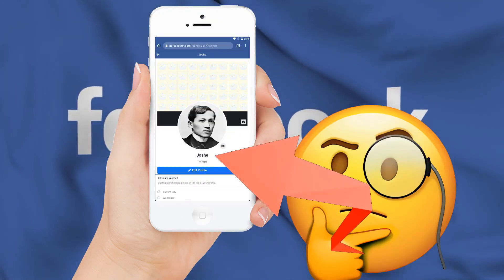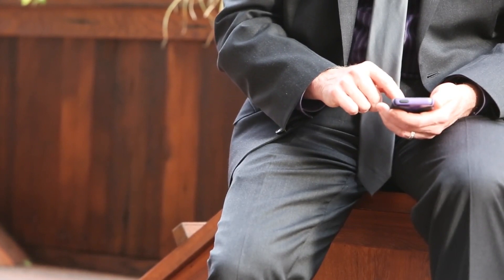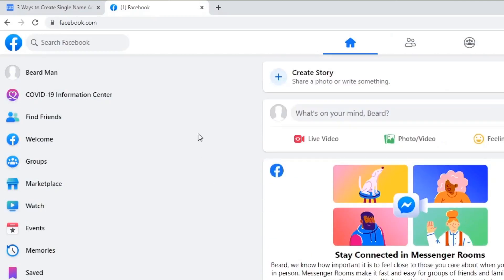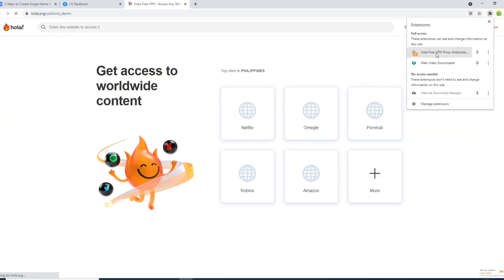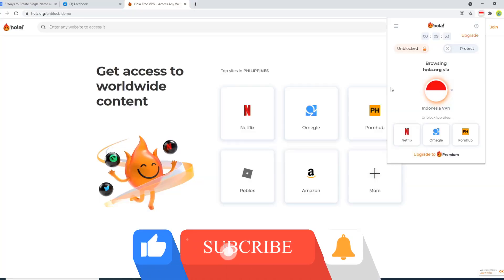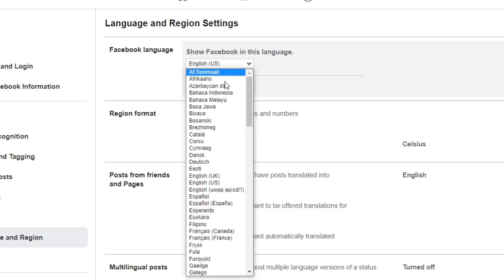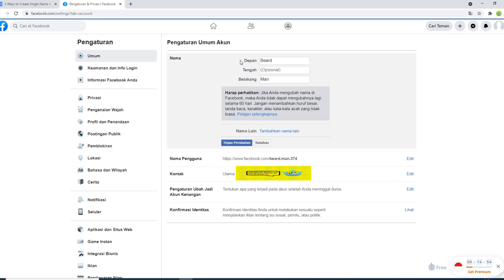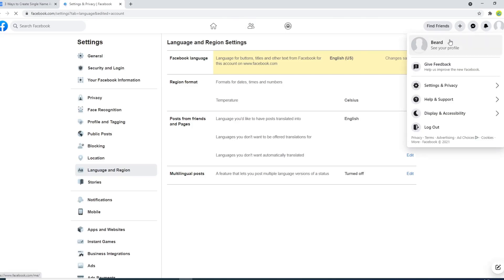HOW TO REMOVE LAST NAME ON FACEBOOK 2022 | WeeklyTekk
Are you wondering how to hide last name on Facebook account? Are you looking out for ways you could make single name account on Facebook? If yes, then you have come across at a right place. In this video, we will show you how to make single name account on Facebook using desktop computer and mobile phone, how to make single name account on Facebook using desktop and how to make single name account on Facebook using mobile.
In other words, you can say that we will tell you different ways that will help you to hide last name on Facebook. How does it sound? Interesting, right? So watch this video until the end,

Method 1 : using Desktop Computer

Method 2: Using Mobile Phone
Download the Following from google play store
1. Indonesia VPN
2. Open VPN for Android